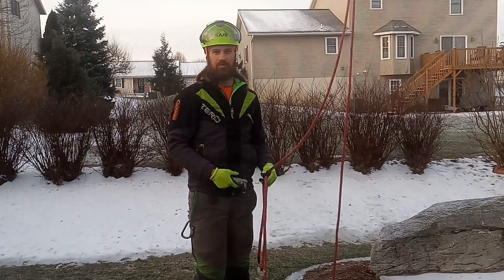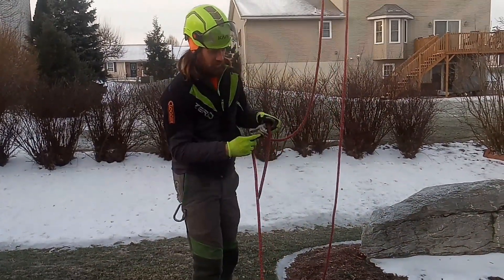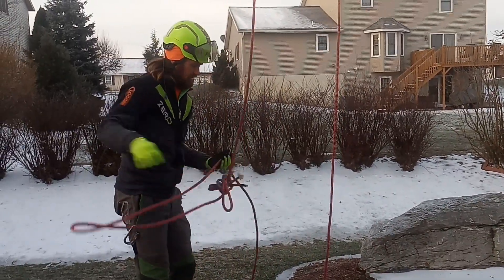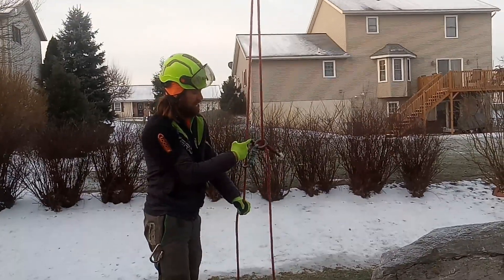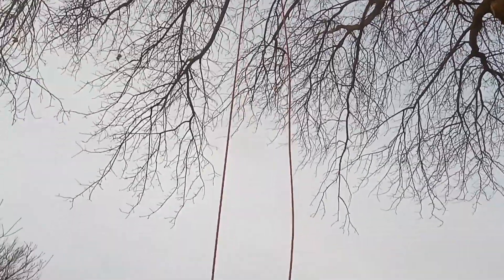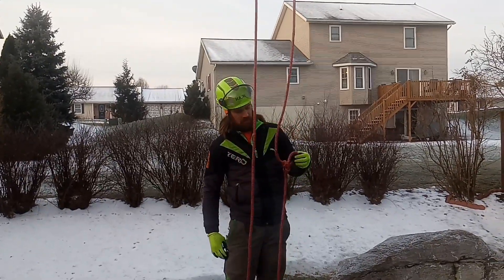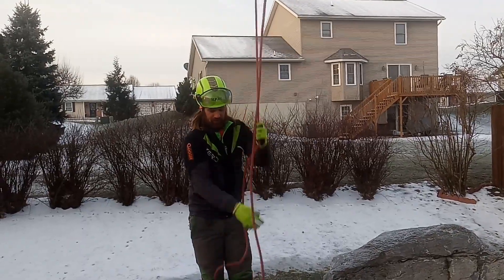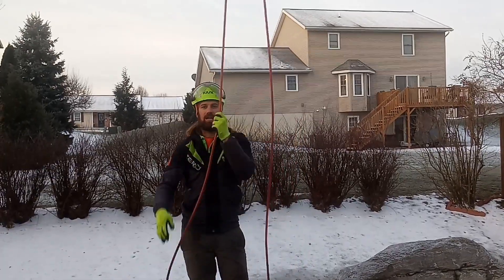Setting up my soft 8 midline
Showing how I set my soft 8 canopy anchor from the ground when I don't need to advance or move it once in the tree.